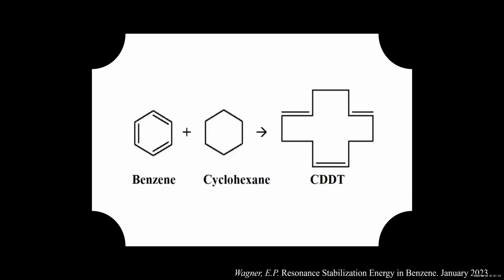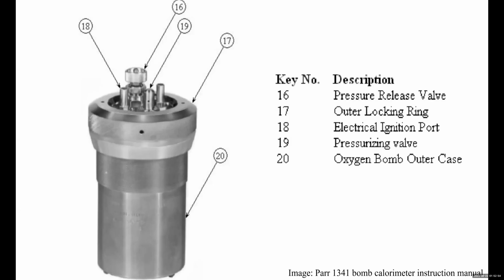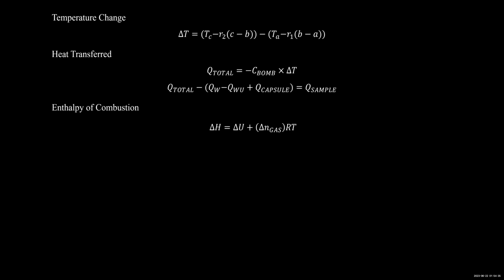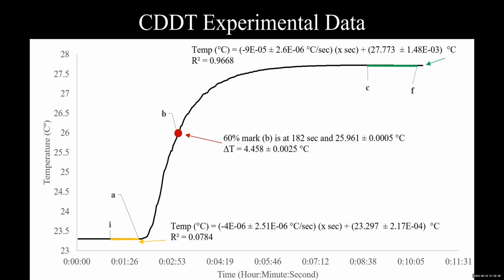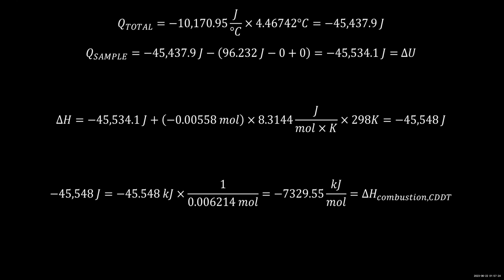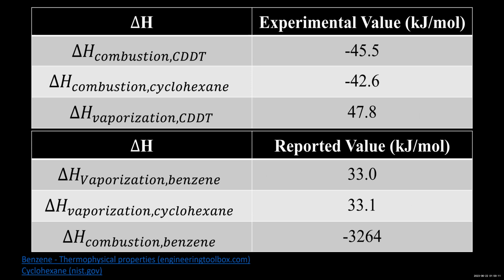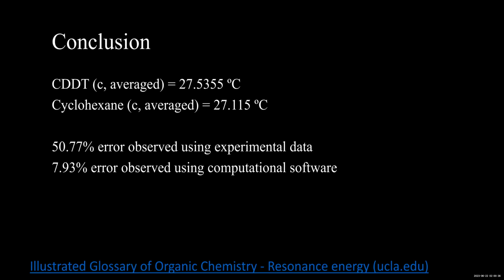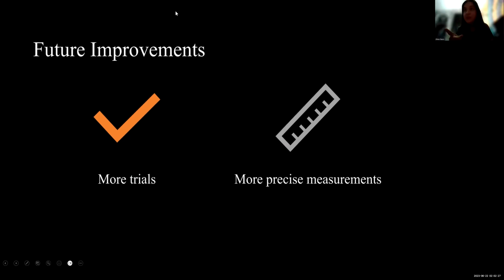Bomb Calorimetry Experiment to Determine Benzene's Resonance Energy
Why is benzene the bomb? Find out here!